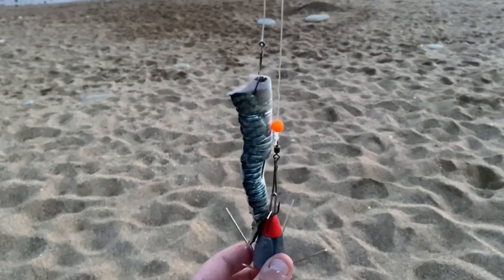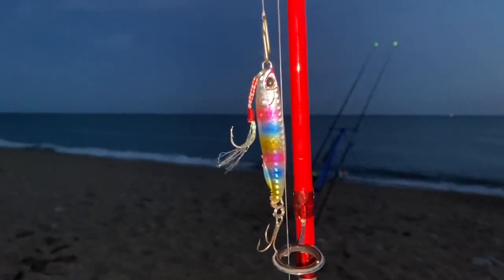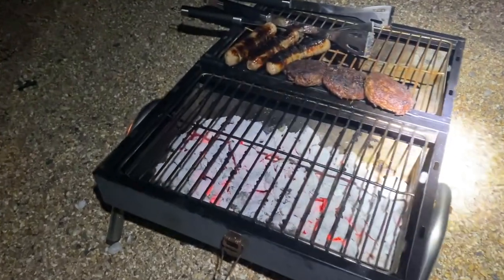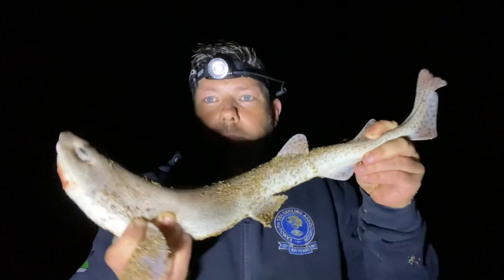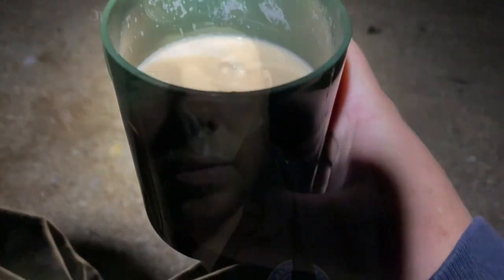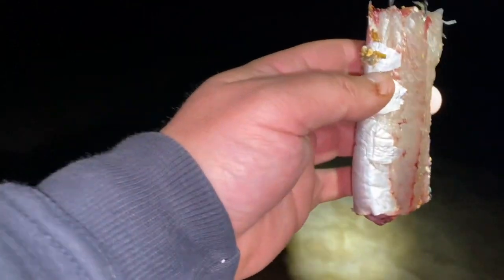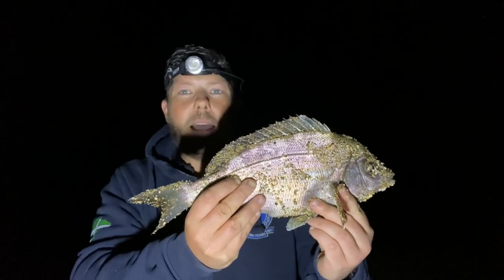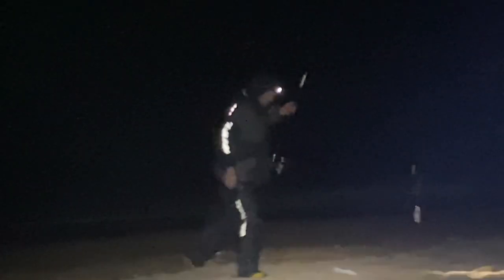SIX SPECIES at CHESIL BEACH. Target acquired. Sea Fishing Jurassic Coast UK Angling Dorset 2022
We are off to get them rays…. Hopefully 🙏🏻
Chesil here we come!